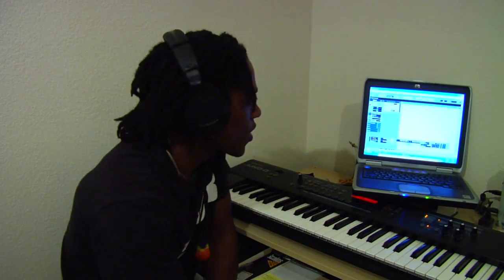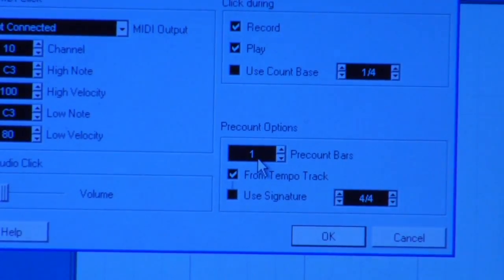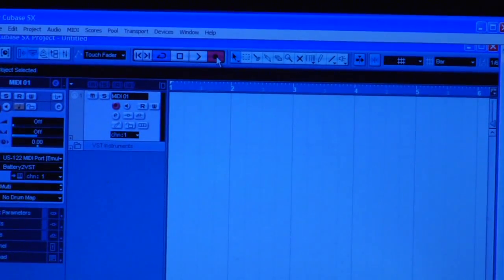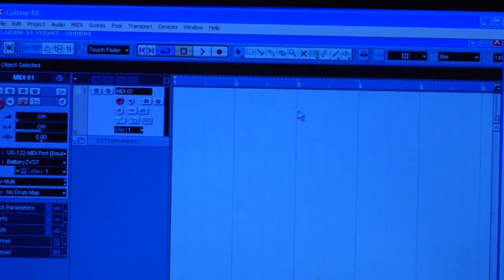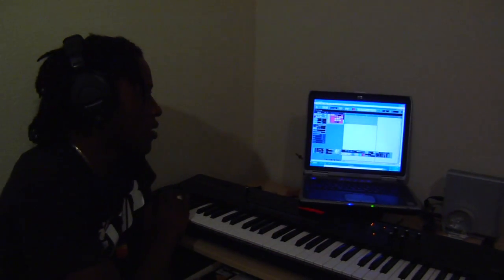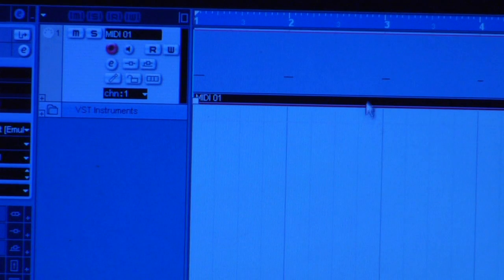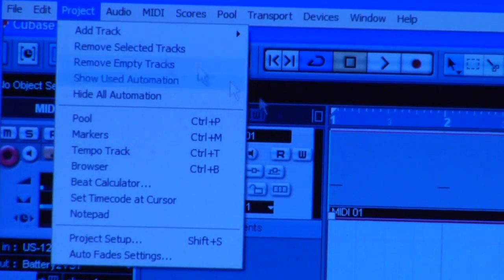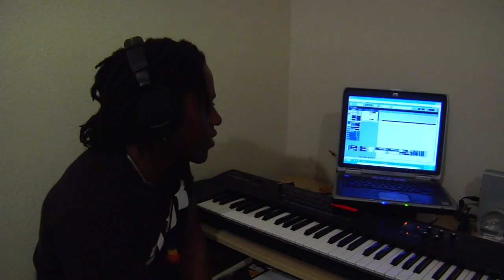Cubase Tutorial: MIDI Sequencing : Cubase Tutorial: Recording a Kick Drum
After a precount, enter the kick drum on the beats along with the metronome and earlier drum track. Learn to record a kick drum for MIDI sequencing in the Cubase DAW from an audio engineer in this free Cubase tutorial video.

Expert: Kini Knox
Bio: Kini Knox  has been working with MIDI for eight years. He went to school for Audio Recording and Engineering.